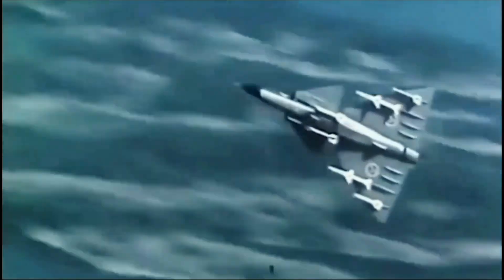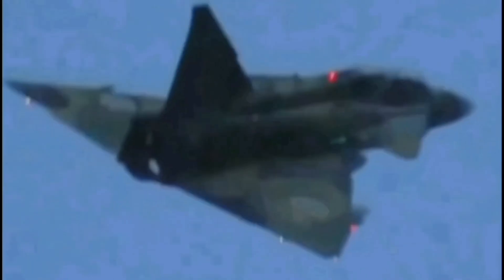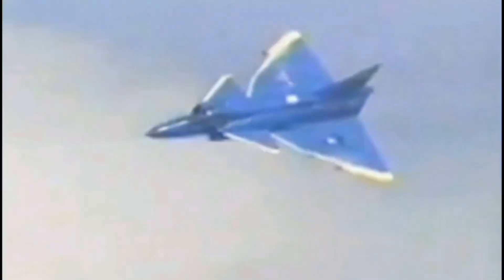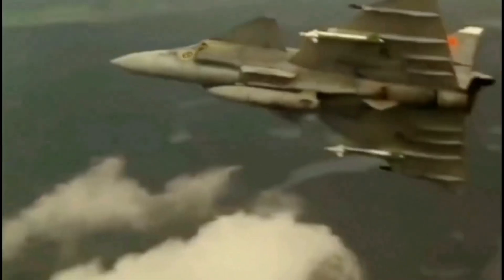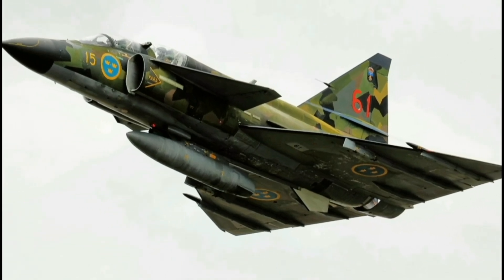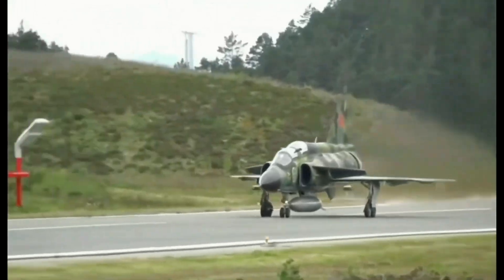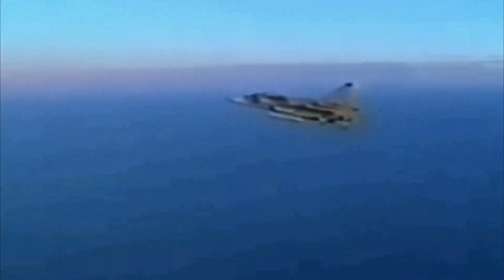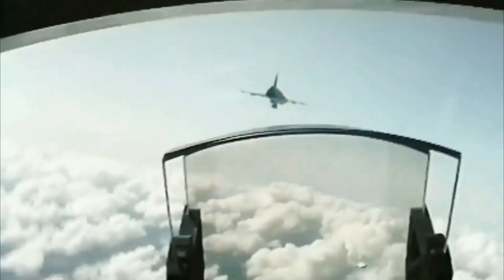Fighter Aircraft With a Reverse Gear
The Saab 37 Viggen is a Swedish multirole fighter aircraft that was designed and manufactured by Saab. It was the first aircraft in the world to be designed with a STOVL (Short Take-Off and Vertical Landing) capability, and it was also one of the first aircraft to be equipped with a digital fly-by-wire flight control system.

The Viggen was designed to meet the specific requirements of the Swedish Air Force, which needed an aircraft that could operate from short, unprepared runways and in austere conditions. The aircraft was also designed to be able to carry a wide variety of weapons, including air-to-air missiles, air-to-surface missiles, and bombs.

The Viggen entered service with the Swedish Air Force in 1971, and it remained in service until 2005. During its service, the Viggen was used in a variety of roles, including air superiority, ground attack, and reconnaissance.

Highlights:

Intro-0:00​
Design and Performance-1:54​
Armement-5:00​